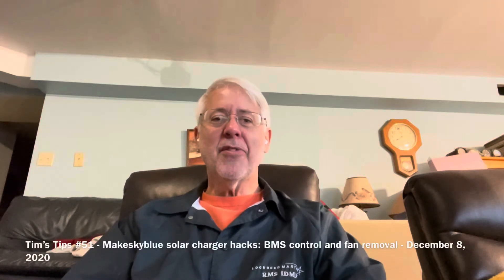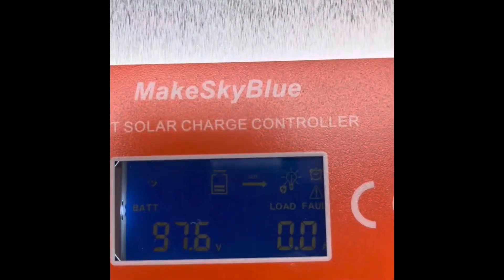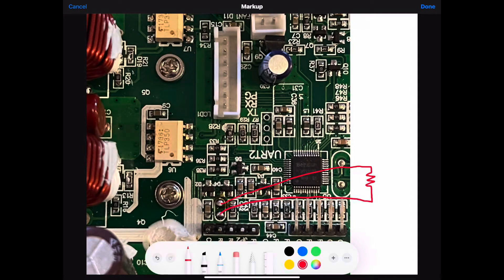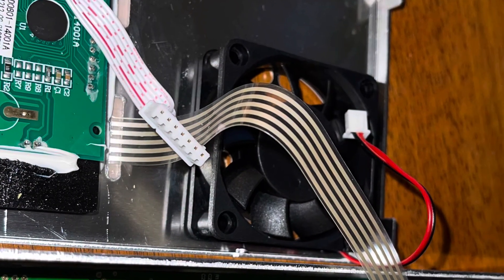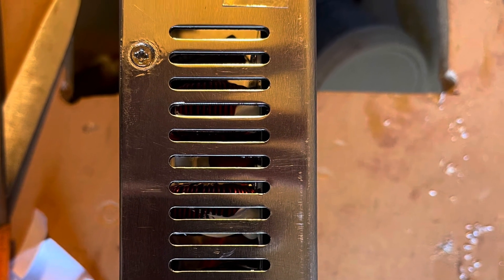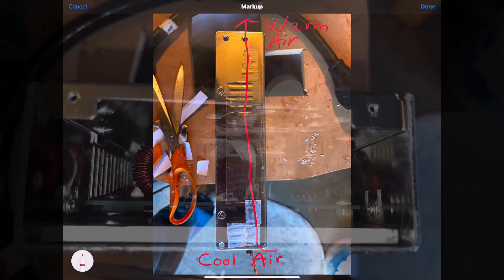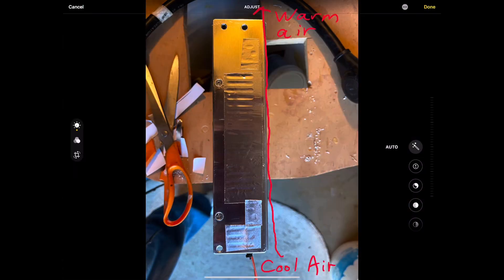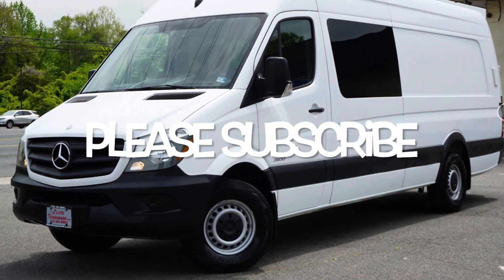Tim’s Tips #51 - Makeskyblue solar charger Van Build hacks: BMS control and fan removal, Dec 8, 2020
Tim shows you how to:

- Control a BMS remotely relay using a wire and 200 Ohm resistor
- Remove the noisy fan and cool the unit silently by creating a plenum

I control this Makeskyblue solar charge controller in my Sprinter van build using a 12 foot wire, 200 Ohm resistor and a relay which is controlled by the Orion BMS 2. This allows precise charging of your battery versus the built-in overvoltage protection on the Makeskyblue, which is charging my 96V Tesla Model 3 battery.